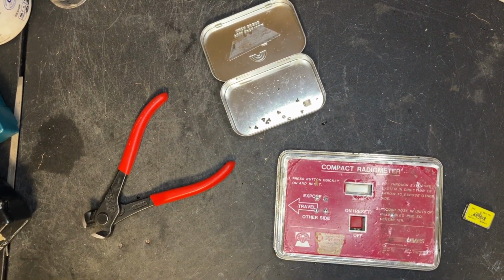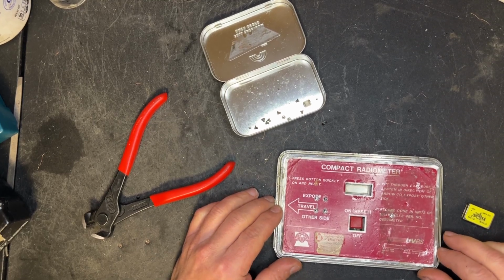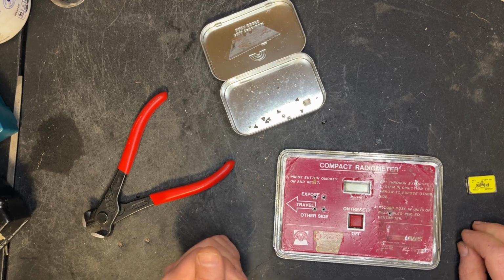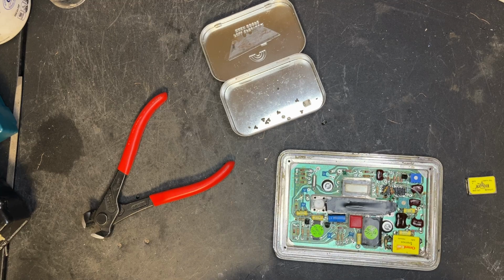UVPS Ultraviolet Puck Repair - Compact Radiometer measures UV rays on screen printing conveyors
How to disassemble a UVPS radiometer and replace lithium battery.  Bought battery online or try mouser electronics or digiiey. I bought a similar model.
You must be able to desolder and solder it back into a thru-hole circuit board.